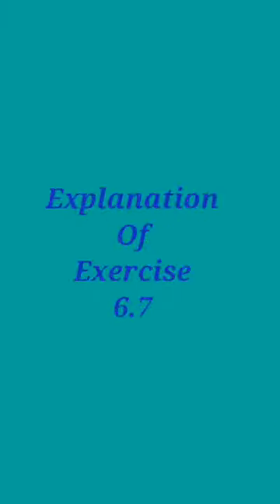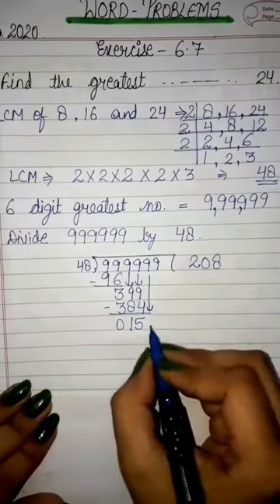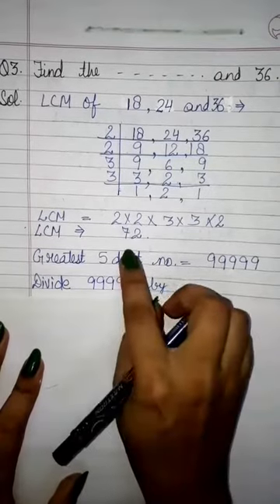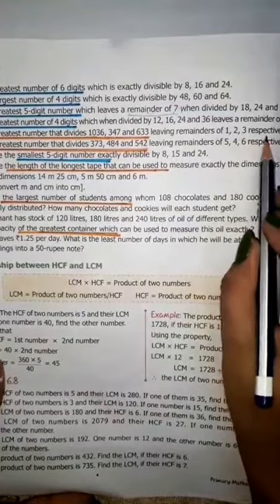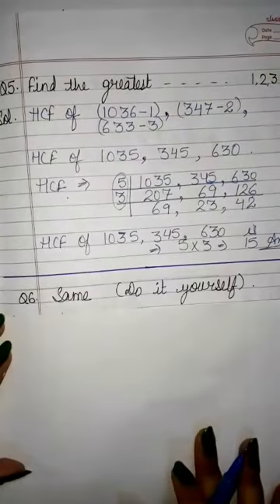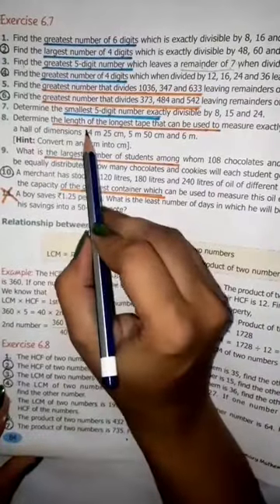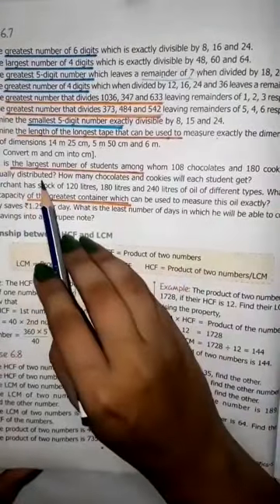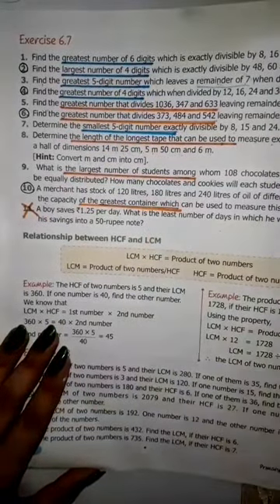Explanation Of Exercise 6.7